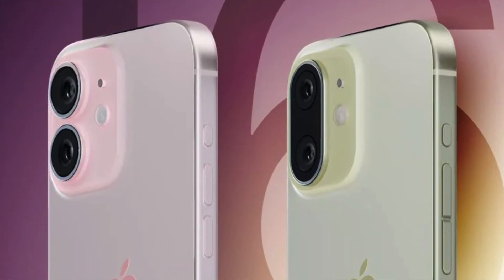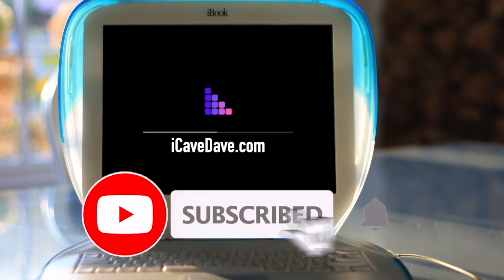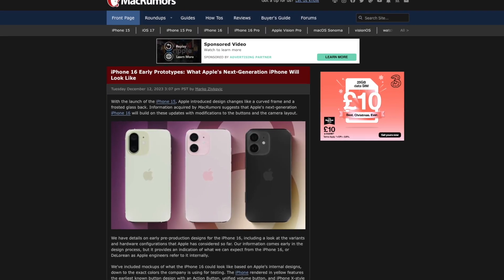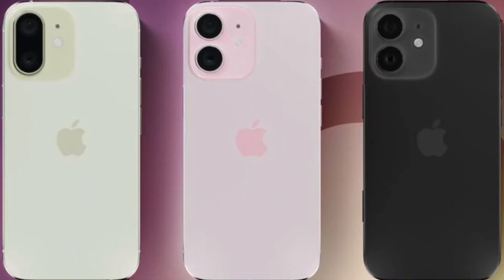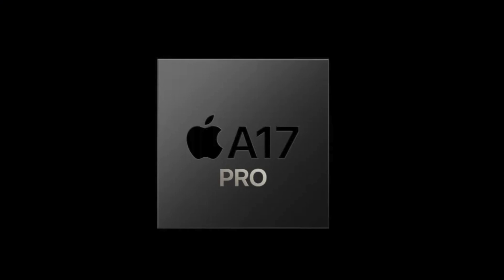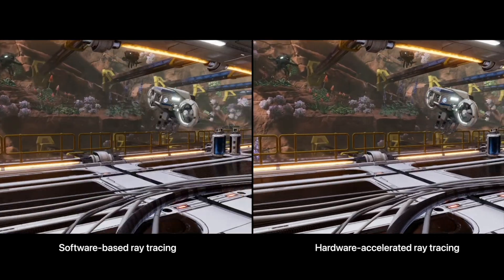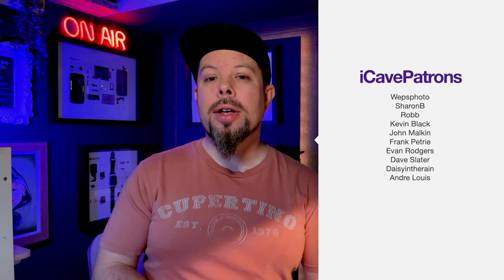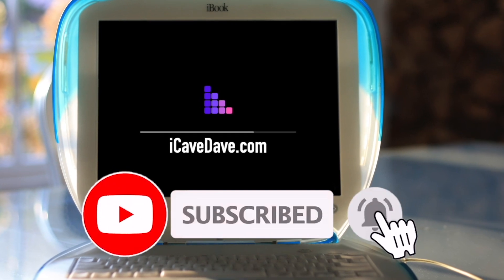iPhone 16 is going RETRO on the Cameras?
Epic BEATS Google in court
AirPods Pro USB-C case now available separately
Plus, your iCave Answers
Before we go for it, a reminder, Friday night we’re live streaming again, set your reminders now and come hang out :)

iPhone 16, and we’re talking regular bargain bin 16 here, not the Pro is looking to get some major updates, according to leaks obtained by MacRumors. First off, the camera layout looks like it will be reverting to the vertical layout that started with the iPhone X and was last seen on the iPhone 12. It seems Apple are working on multiple prototypes, as you can see from MacRumors renders, including going back to the pill style combined lens that debuted with iPhone X. This layout was originally a switch from the horizontal layout on the 7plus as the extra internal depth was needed for the new Face ID system at the top of the phone, but this change is likely to be in order to support capturing Spatial video for playback on the Vision Pro and future Apple headsets.

Next up, according to the judgement of the Oritrice Mecanique d’Analyse Cardinale, Epic games has had a big win over Google and its tyrannical Play store rules. About three years ago, Epic purposely broke the rules of both Apple and Google’s app stores to get around their 30% cut of the proceeds of in-app purchases, and was as expected, promptly booted from both stores. This was basically a setup so that they could call out this outrageous tax on developers, while not mentioning that pretty much every platform including Xbox, Playstation and most others had the same 30% cut to access their audience. It’s as if building a whole platform is in fact, valuable. While Epic pretty much lost their case against Apple on basically the same arguments, of monopolistic behaviour and unfair practices, even this win will probably not affect consumers for many years, as Google will almost certainly appeal the decision too. So Tim Sweeny will carry on crying. I think Fortnite’s doing just fine regardless.

Back to Apple, and you can now buy the USB-C case for your AirPods Pro 2 for the low low price of: $99. I’m not going to lie, that seems like a big ask to swap to an, in this case basically equivalent port on the bottom of the case. Maybe it could charge slightly faster, but it’s going to be negligible and you’re not using that port for any kind of data transfer. Of course, when Apple re-released the AirPods Pro with the USB-C case, the big focus was that these added lossless support for Vision Pro users. But of course, that’s in the earbuds themselves, not the case. So, unless you’ve lost your case, you’re paying a hundred bucks to change the shape of the hole in something that surely most people charge wirelessly. If you MUST upgrade, I’d recommend selling your old ones privately and just getting the revised version from Apple with the new buds too, who knows what else that Lossless capability may work with in the future!

icaveanswers what do you expect the price point of the jumbo iPad Air to be?

icaveanswers why isn’t there a YouTube app on the Apple Watch? And can we please get a camera for FaceTime?? My mom didn’t have an iPhone but she has an iPad and Apple Watch which she’s wearing sometimes the iPad isn’t near for FaceTime video!! And why can’t we set up the Apple Watch using iPads or Mac’s yet??

icaveanswers is the iPad Air 2 still worth it in 2023? I saw a couple of them for 100$??

icaveanswers when will the new Apple TV come out? What can we expect? Will it get a redesign ? Let me know your thoughts